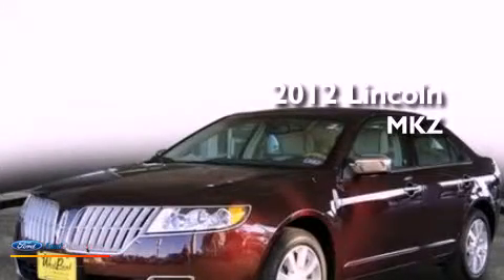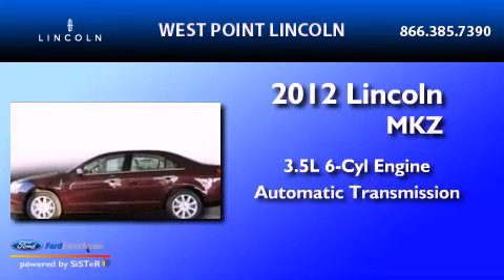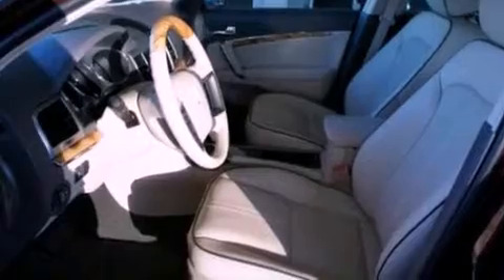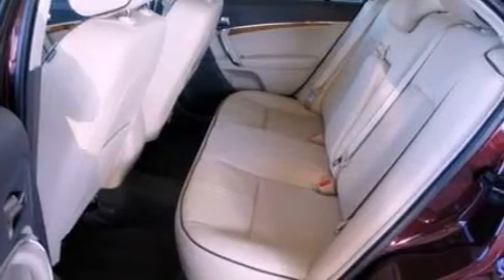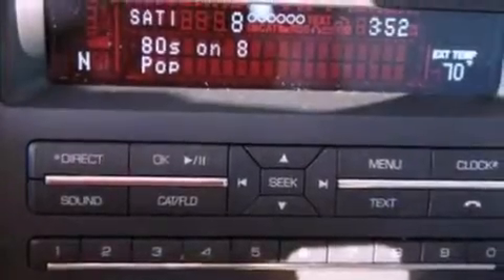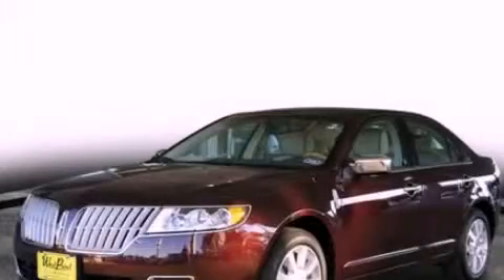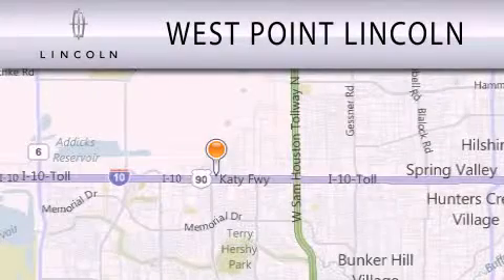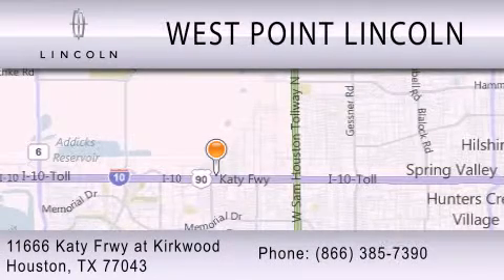2012 Lincoln MKZ at Kirkwood Houston TX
Year : 2012
 Make :
 Model :
 Engine : 3.5L V6 24V MPFI DOHC
 Trans . : 6-SPEED AUTOMATIC
 Exterior : BORDEAUX RESERVE METALLIC

 Interior : LIGHT CAMEL
 Stock : 2Z124